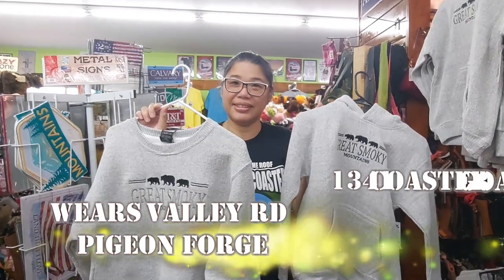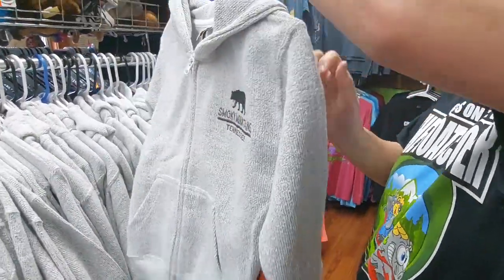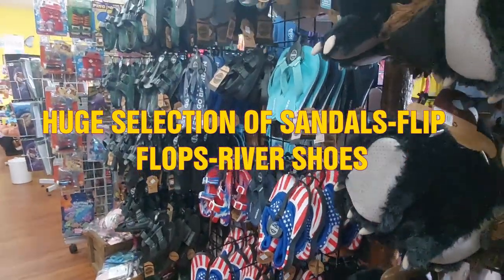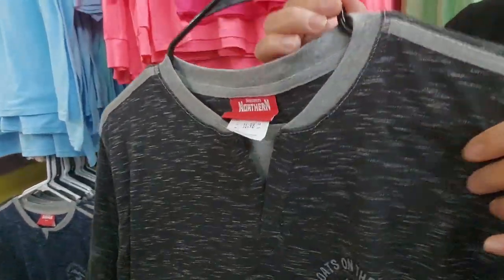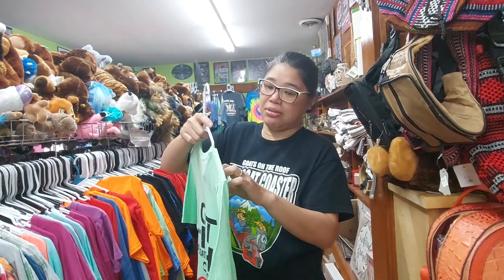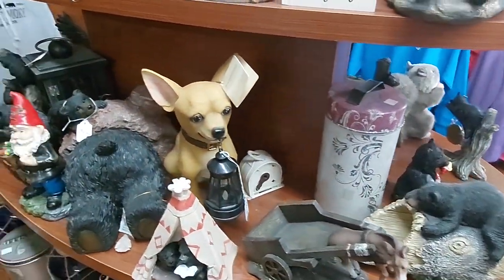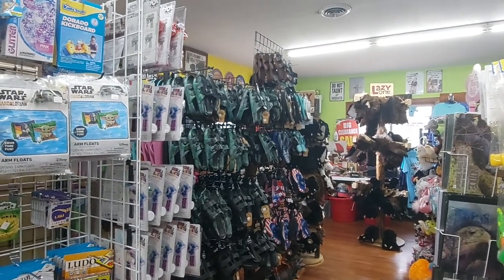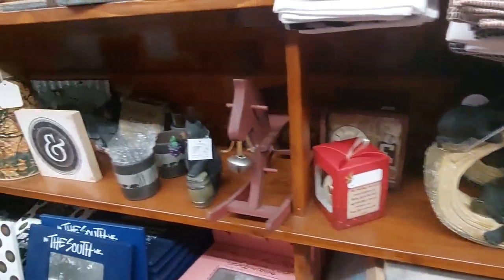I GOT HIGH at THE GOAT COASTER T-SHIRT.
@VacationStationTV  covers it ALL!! If it's happening in the SMOKIES, we will cover it for you. Share this channel with friends and relatives, workers, and the like. We pull NO punches when it comes to the GOOD the BAD and the UGLY of this area so you can make sound choices as to where you might like to vacation or NOT.  Unfiltered and unscripted and right to the point information about this great place. Please try to remember that your support of this channel depends on YOU!